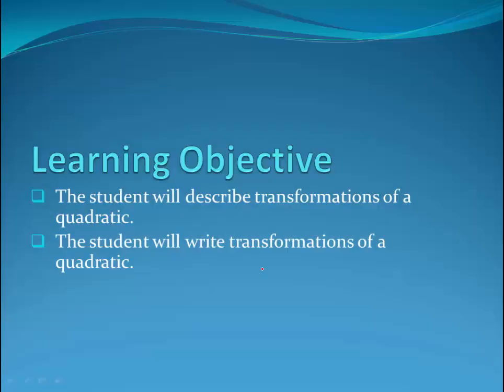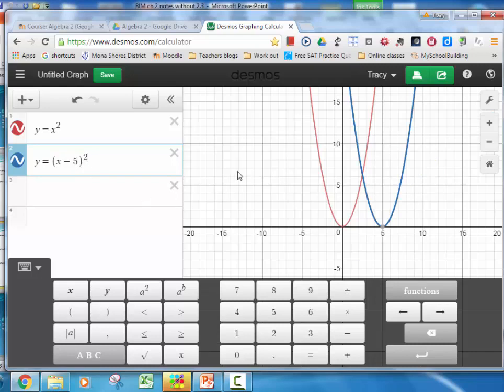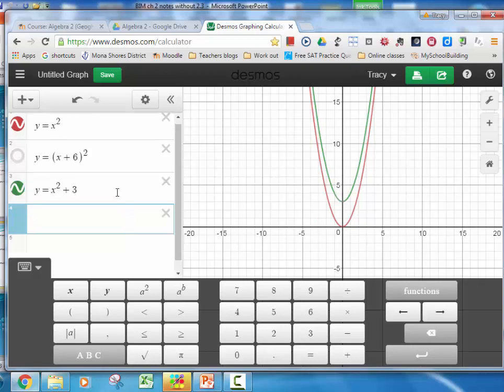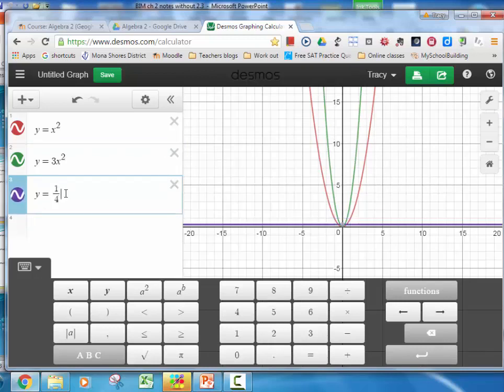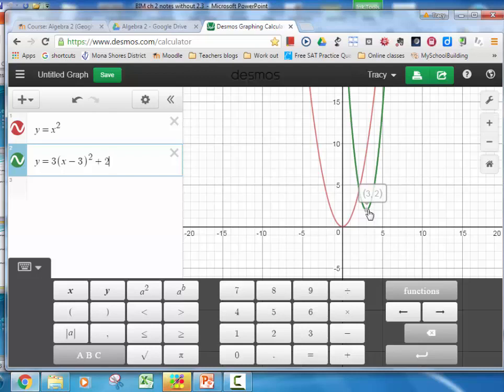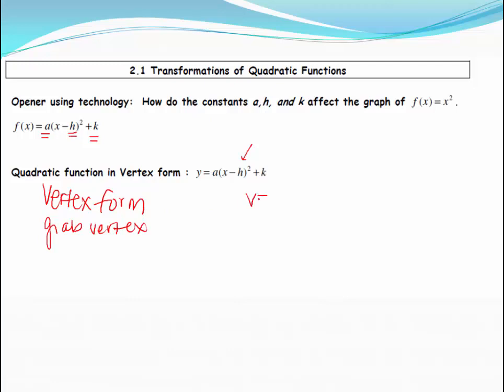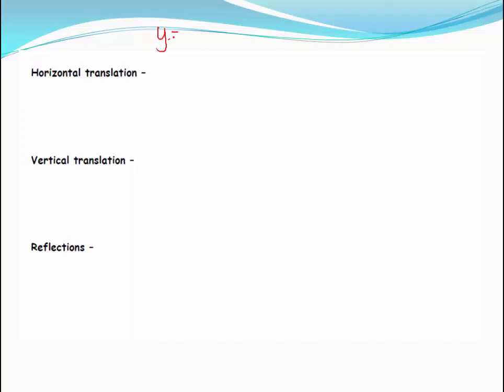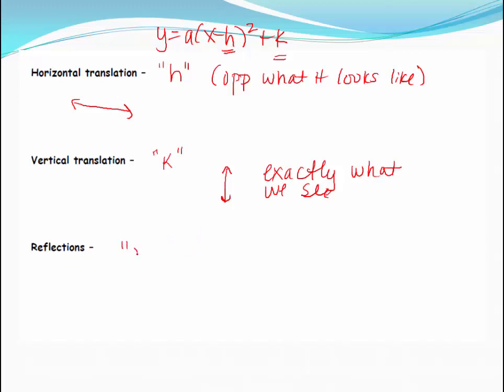transformations of quadratics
BIM ch 2